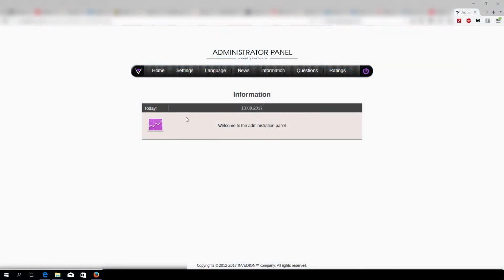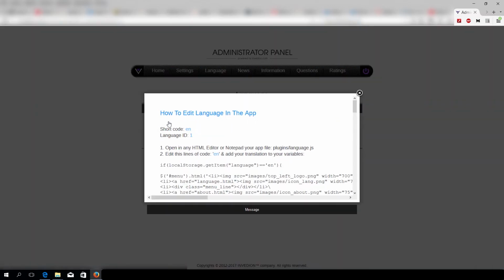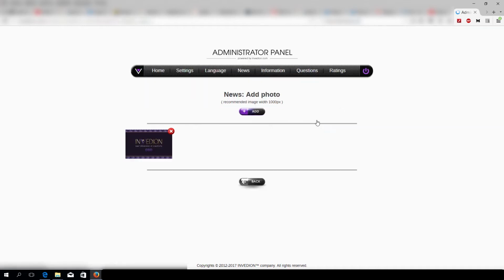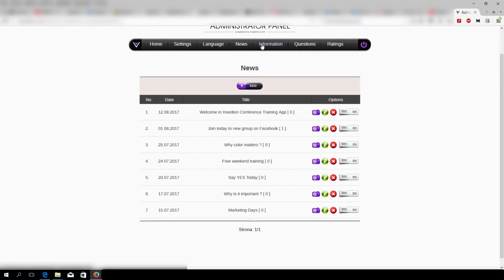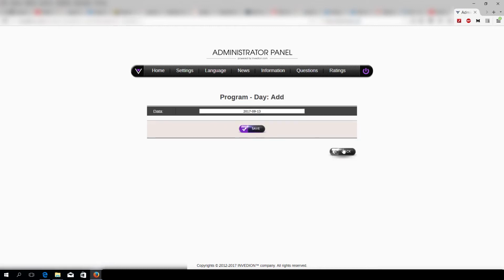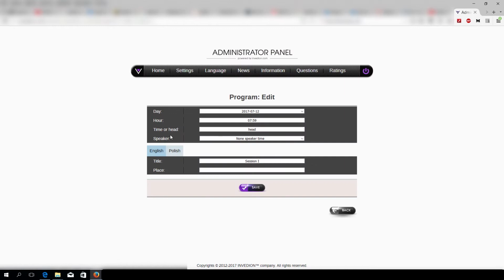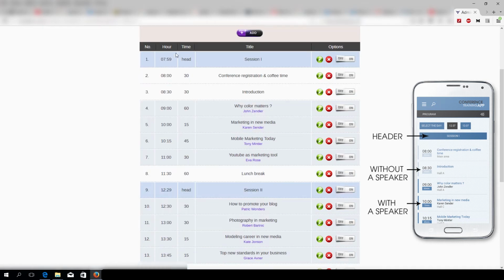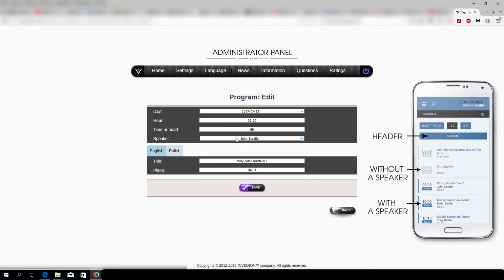💬 Conference Event Training App With CMS, AdMob & Push Notification - Android [ Android Studio ] ᴴᴰ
Video is tutorial presentation of functionality of the entire application. Build your own conference, event or training app without any coding easy and fast in Adobe Phonegap Build.

Key features:
- Rate each speech
- Send a questions to the speaker or moderator
- AdMob: Banner and Interstitial support
- Push Notification Ready
- Support any language – edit in admin area (2 language support)
- Social Media integration like: google maps, facebook, twitter, youtube, vimeo and more
- Cordova: HTML, CSS, JS, jQuery, PHP, My SQL
- Compatible platforms: Android (all phones and tablets)
- Navigation support
- Users can modify and create own templates for all app
- Unlimited data for each category in menu
- Search option in app
- Easily editable template
- Unique and beautiful design
- External data base (update your app in real time) with administration panel (CMS)
- Compatible with the requirements of Amazon Apps, Google Play
- Scalable content
- PDF – step-by-step guide
- Tested on real devices
-  All icons included for Android
- All splash screen included for Android
- Administrator can create any type of information in CMS